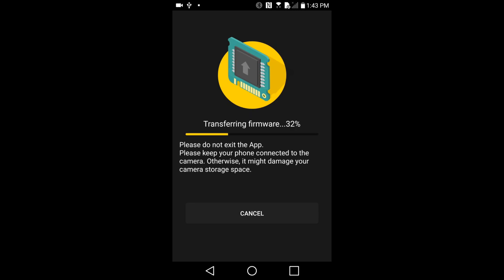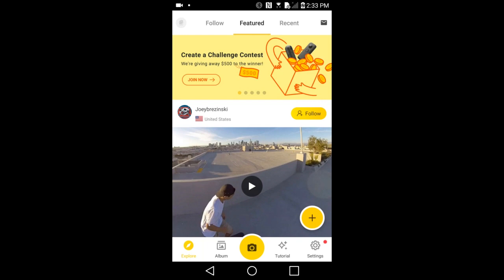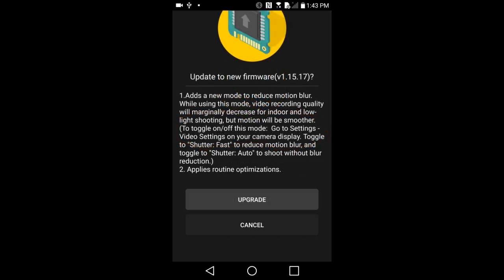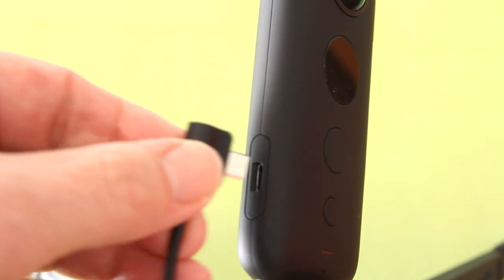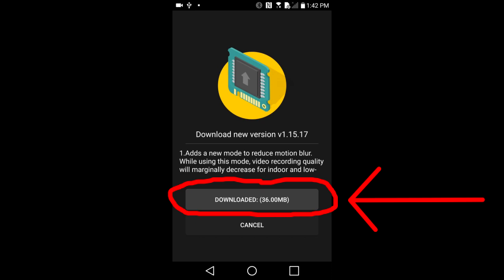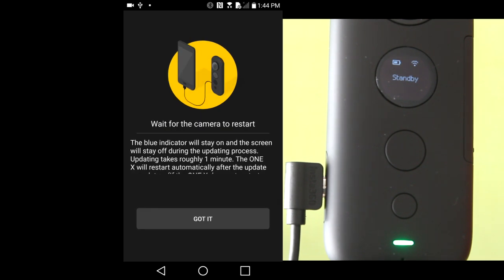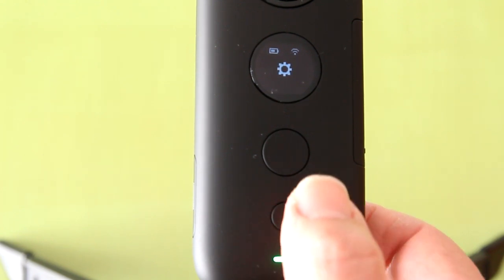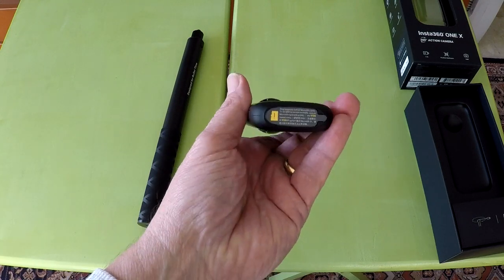Insta360 One X Firmware Update How to do it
How to update the camera firmware on the Insta360 One X 360 Degree Action Camera.

Review of the Tenba Axis: The Toughest Military Style Photography Backpack

Insta360 One X promo link, Get a Free Selfie Stick with purchase of the Insta360 One X

Buy the Sandisk 32GB MicroSD card Sandisk Extreme 32GB Micro SDHC UHS-I Card with Adapter [Old Version] - SDSQXVF-032G-GN6MA on Amazon

SanDisk Extreme PRO microSDHC Memory Card Plus SD Adapter up to 100 MB/s, Class 10, U3, V30, A1 - 32GB SDSQXCG-032G on Amazon

0:30 Two ways to update firmware explained
01:09 How to find the firmware update instructions on the One X App
01:40 How to check for new firmware updates
03:19 1st step  connect smartphone to One X with cable
03:53 Turn on One X
04:00 One X App automatically opens up
04:17 2nd step go to app firmware update page to download new firmware to phone
04:53 New firmware is downloading to phone
05:04 3rd step transfer new firmware to One X
06:08 One X updates new firmware
06:28 One X restarts and One X app opens up
06:42 4th step check to see if you have the new firmware installed
06:50 Check if the new firmware works in the One X